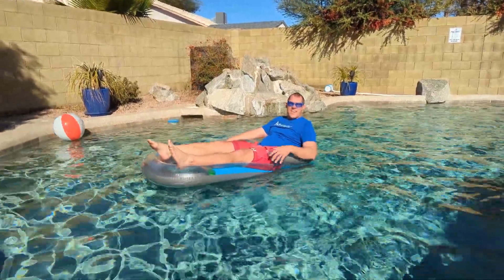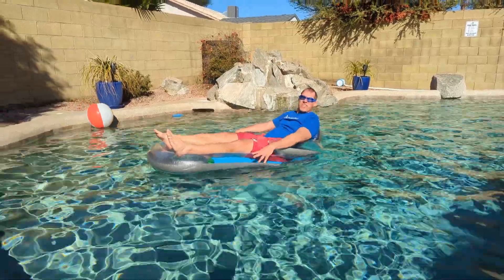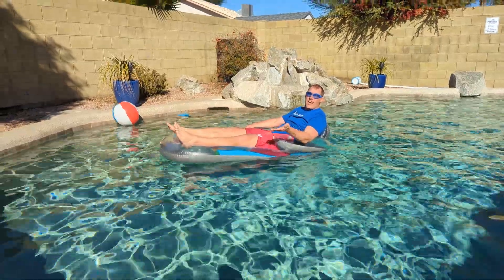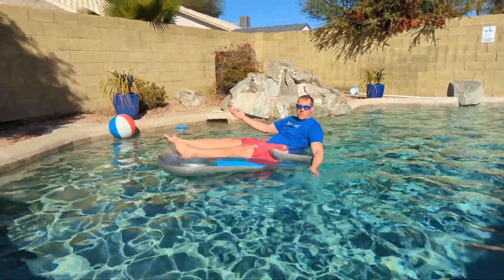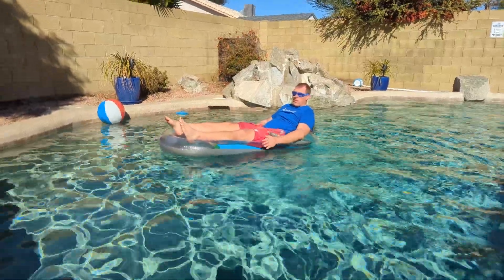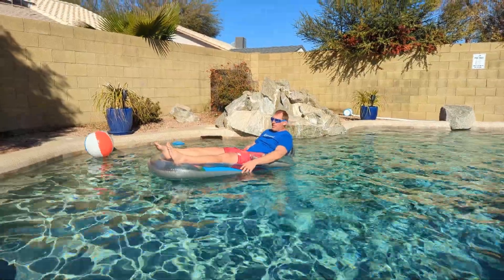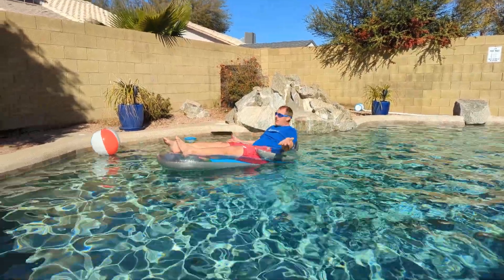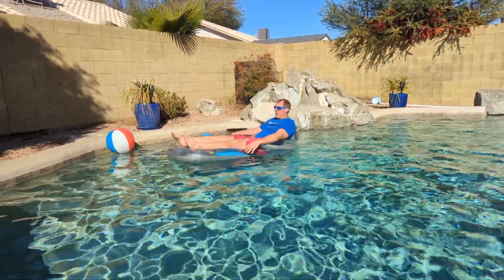Best Floatie for Staying Above Water: Intex King Kool Lounge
The Intex King Kool Inflatable Lounge Chair is great for times you want to stay above water. It even floats big people like myself.